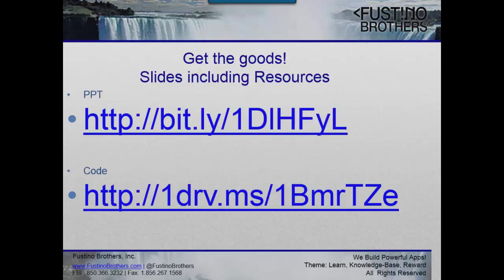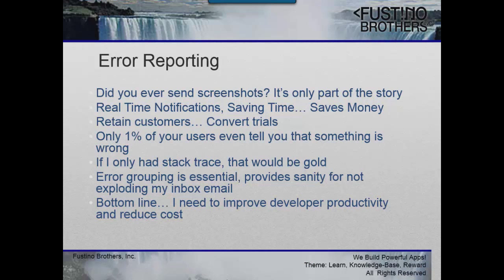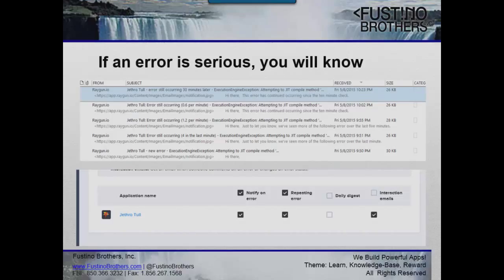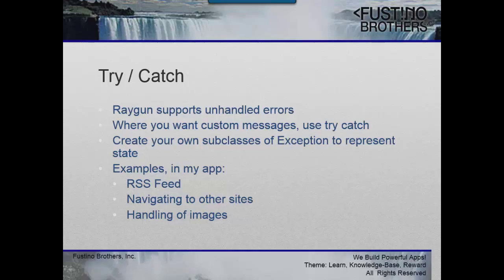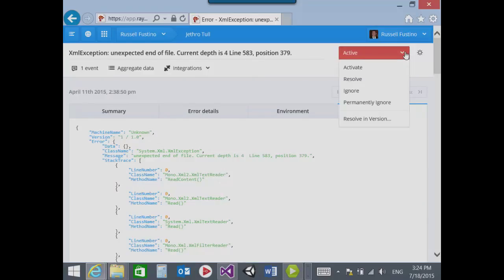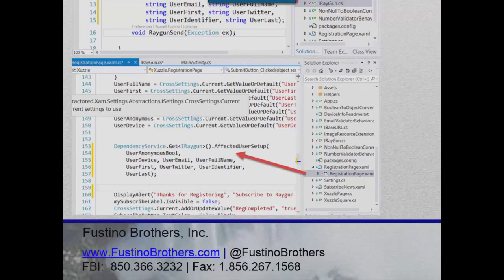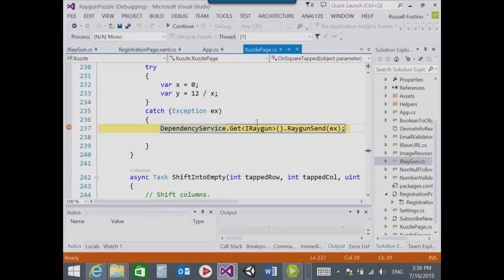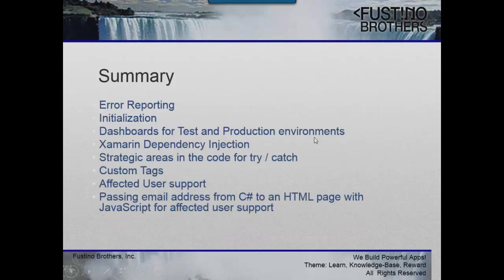Improving Your App Quality using Raygun Error Reporting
Join MVP Russ Fustino of Russ' ToolShed, in this hot off the metal session, recorded live at the 2015 Tampa Code Camp, as he shares how he used Raygun in his Jethro Tull endorsed production cross platform app. The app is published to Android, iOS, Windows Store and Windows Phone. Russ will show a Xamarin Forms app written in C# with a hybrid piece that uses JavaScript. Russ shares how he implemented Raygun world class error reporting into this app with proactive email support. See how he used Raygun this during the development cycle to help debug errors and some weird bugs. Be proactive and fix errors before your users hound you down. See an overview of Raygun and the many supported platforms as well as integrations.
Topics covered include:
• Dashboard for Test
• Dashboard for Prod
• Initialization
• Error Reporting
• Xamarin Dependency Injection
• Custom Tags
• Strategic areas in the code for try / catch
• Affected User support